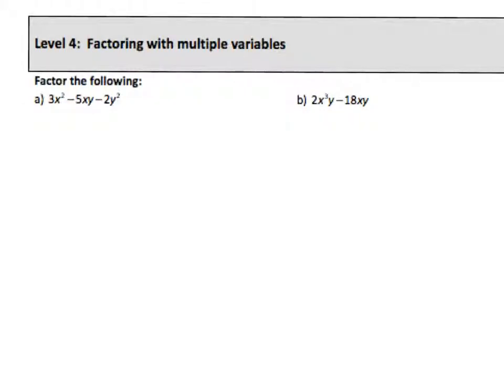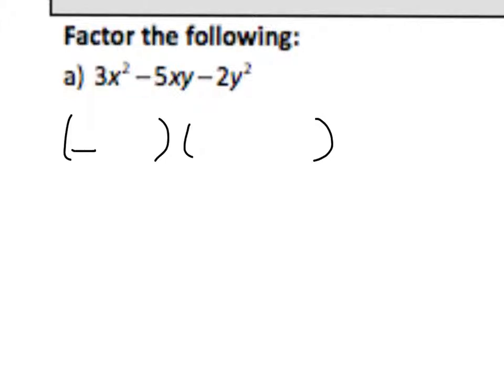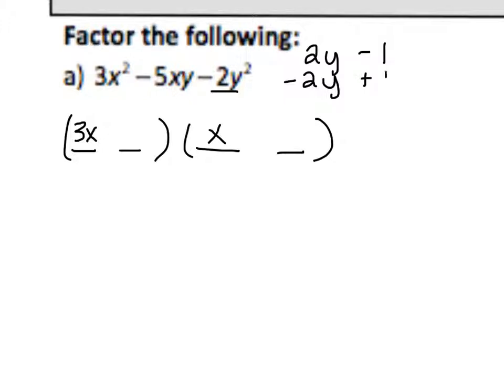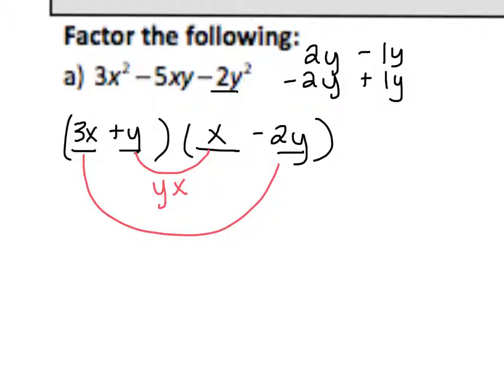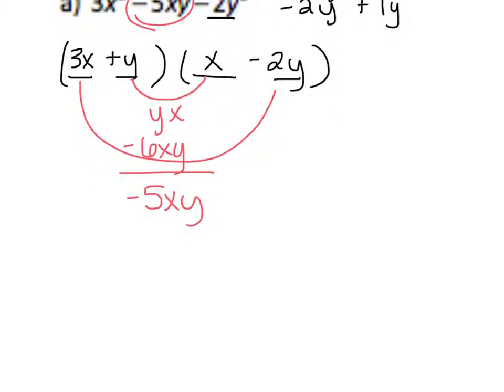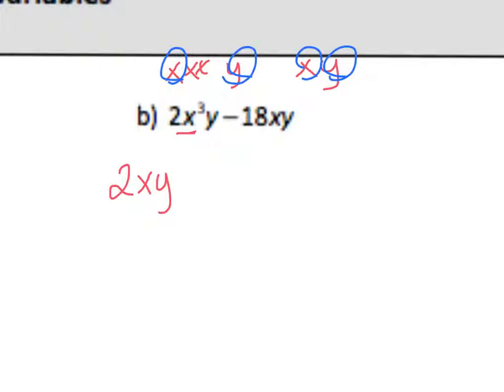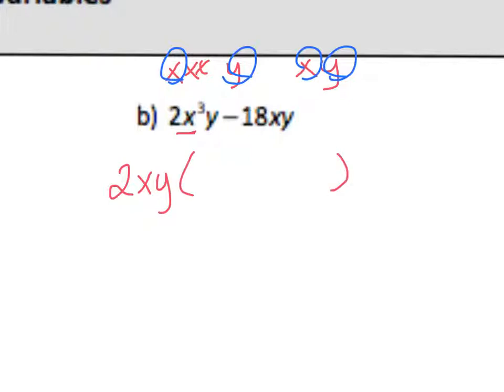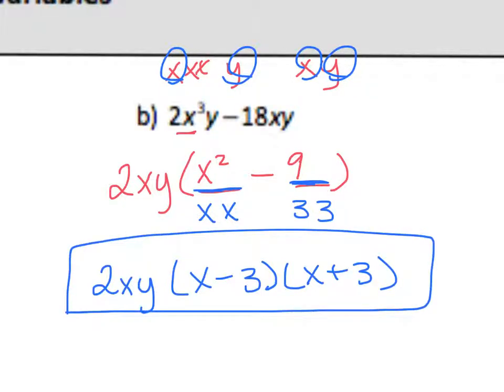3.1_Level_4